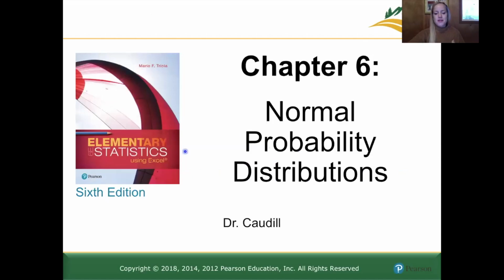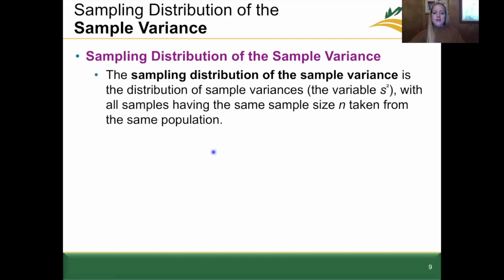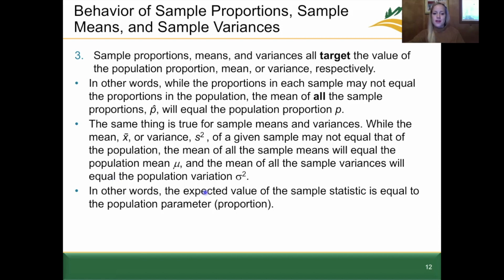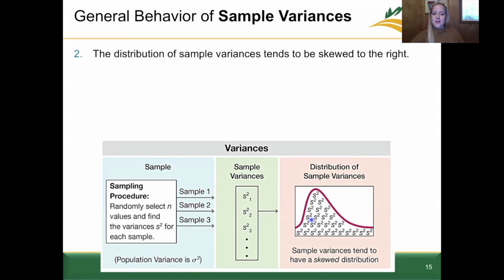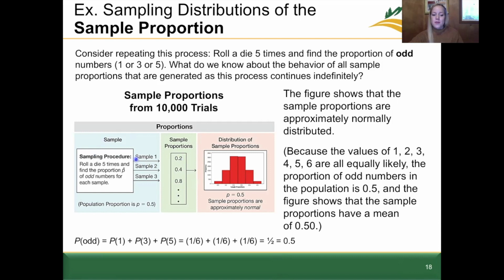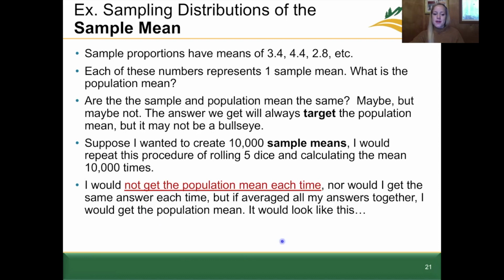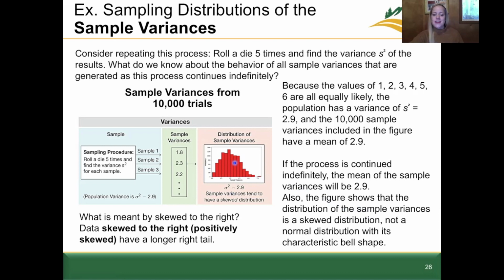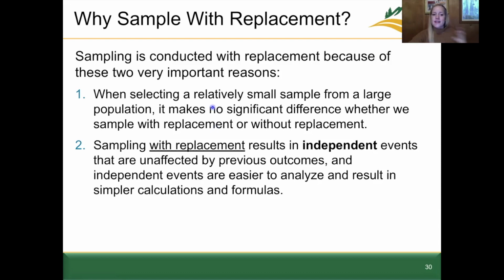S21_MATH 202_Chapter 6 Section 3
Chapter 6: Normal Probability Distributions
Section 3: Sampling Distributions and Estimators